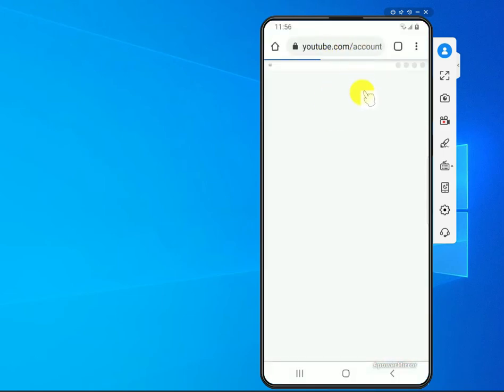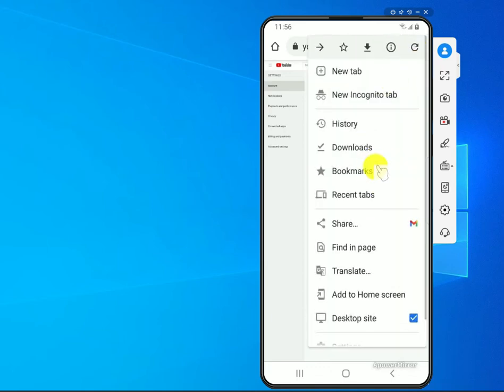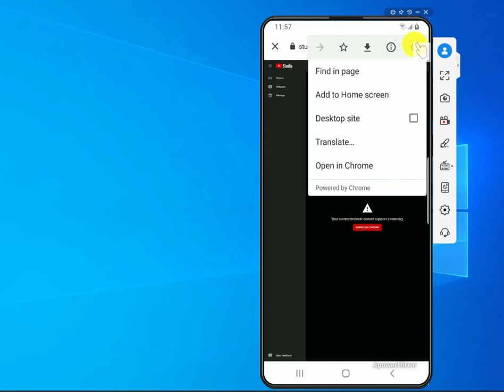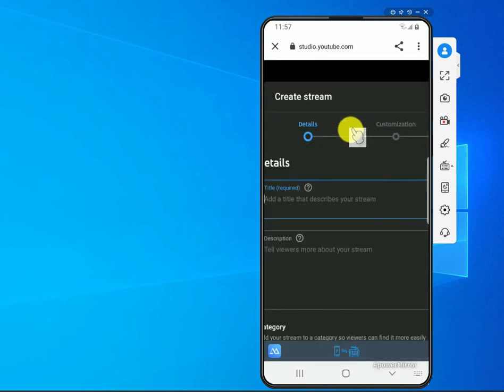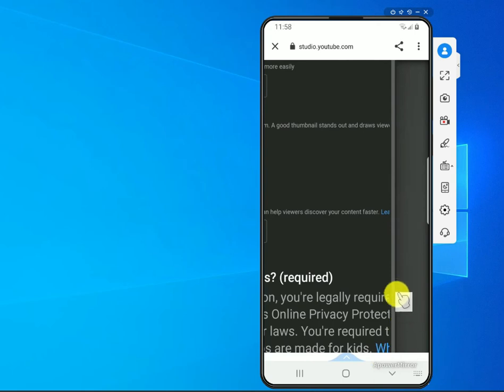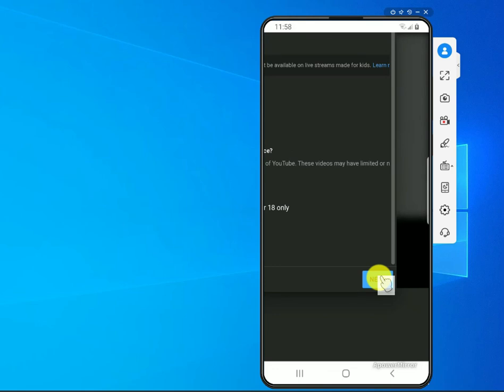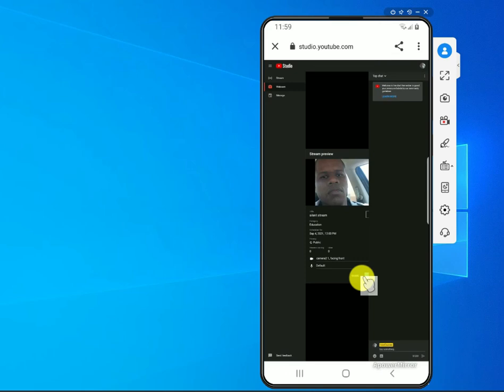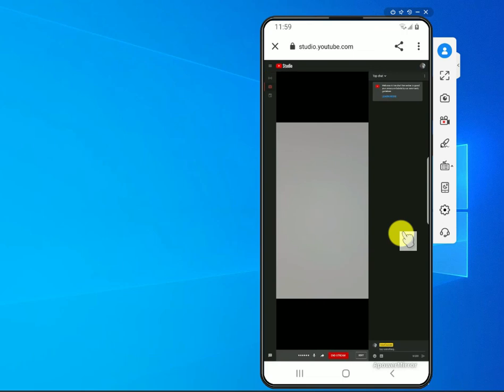How to go live on your YouTube channel using a phone||Works for under 1k subs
In this short video, I demonstrate how to go live on your YouTube channel using a phone. The process requires the Chrome app that has to be downloaded and installed on the phone. A show the few settings that need to be enabled in order to go live from your YouTube studio account